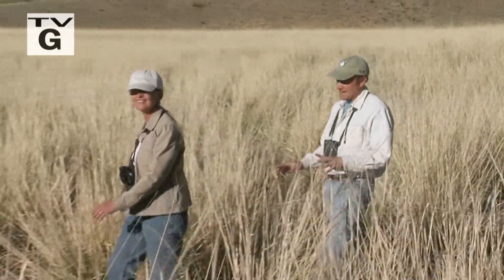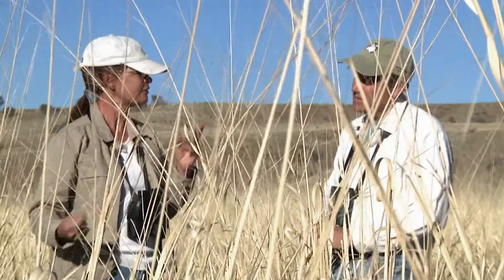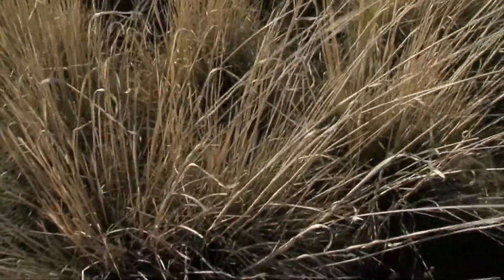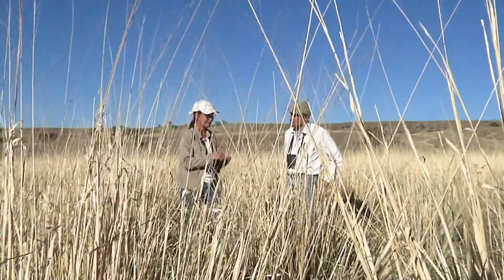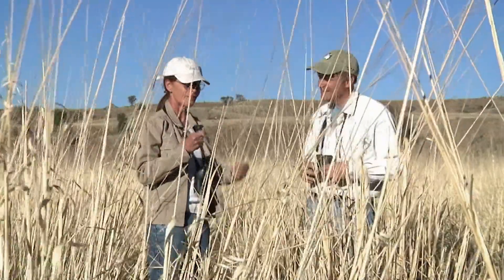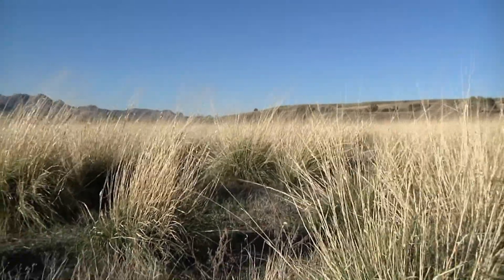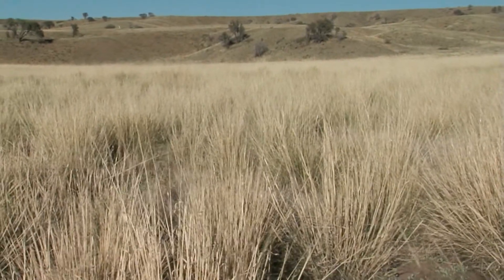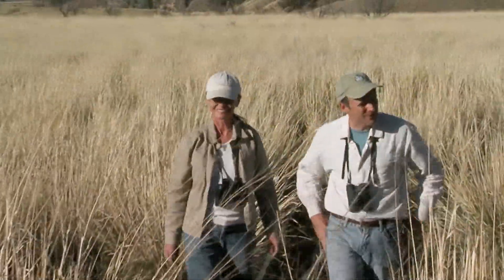Giant Sacaton Grass | Expeditions Shorts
Naturalist Patrick McMillan visits the Appleton-Whittell Research Ranch in Arizona where some of the last remaining Giant Sacaton Grass is found.

Expeditions with Patrick McMillan is presented nationally by South Carolina ETV through American Public Television (APT).